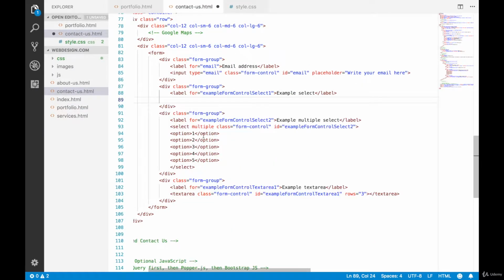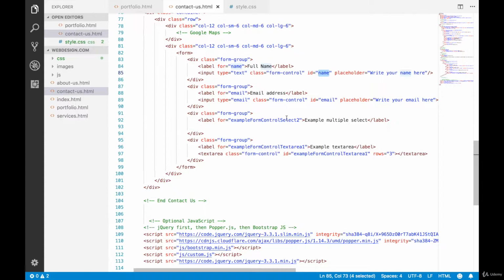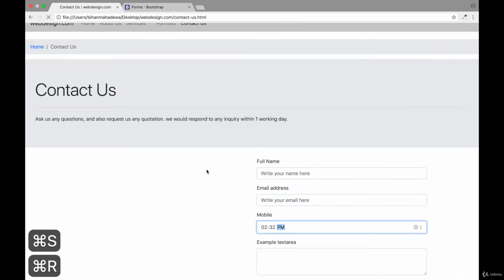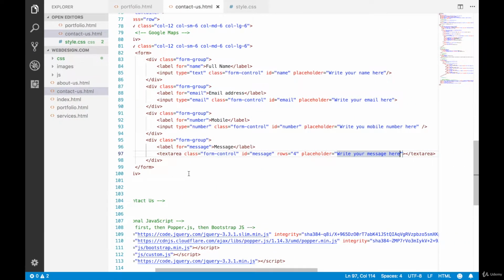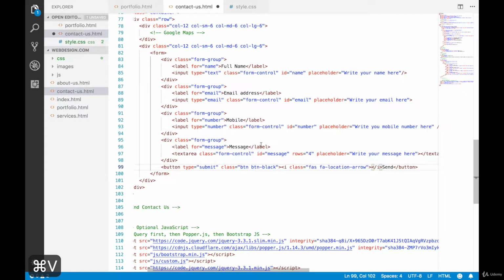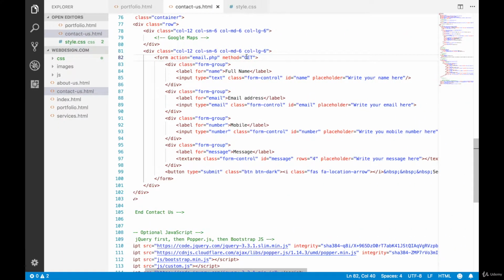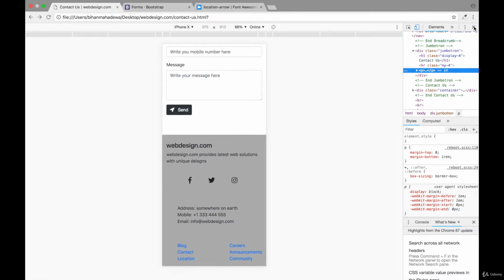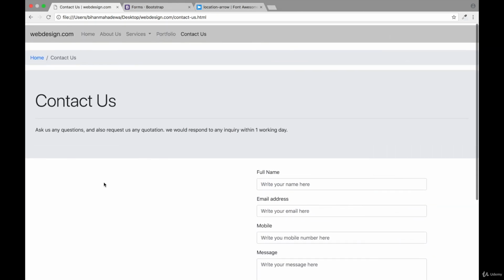50 Creating Contact Us Form